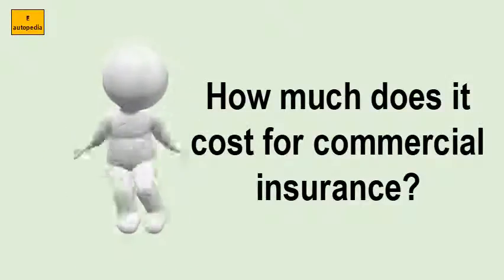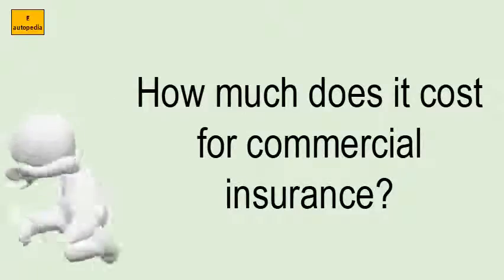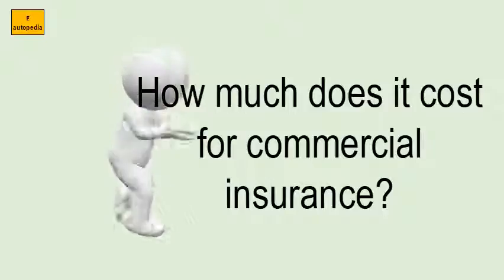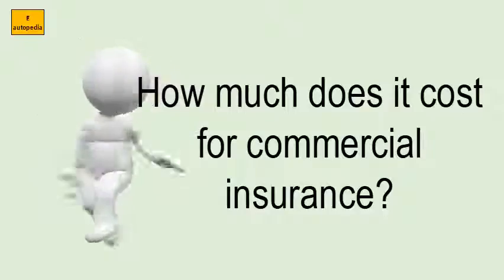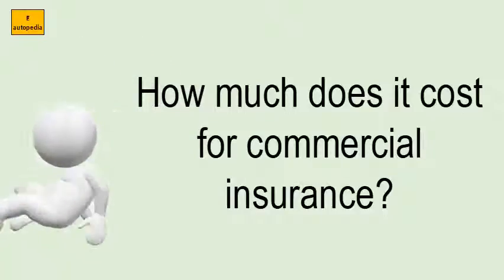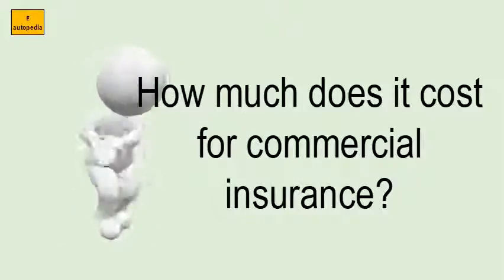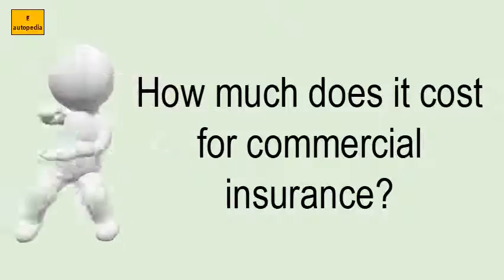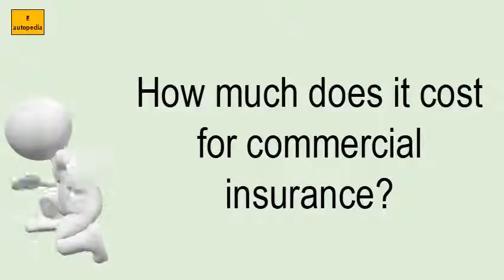How Much Does It Cost For Commercial Insurance?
HEAR ABOUT How much does it cost for commercial insurance?

LIST OF RELATED VIDEOS OF How much does it cost for commercial insurance? IN THIS CHANNEL :
What does PAP stand for in auto insurance?
What is excess protection on car hire?
What is compulsory car insurance?
Can you get car insurance to drive any car?
How much is car insurance excess?
What is a business auto insurance?
What does drive other car coverage mean?
What is the compulsory excess on car insurance?
What is a compulsory excess car insurance?